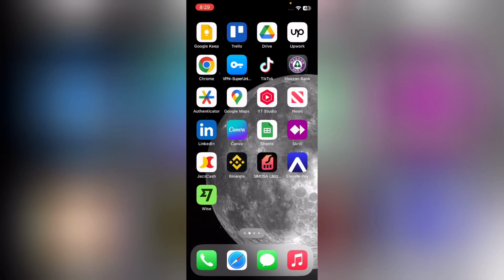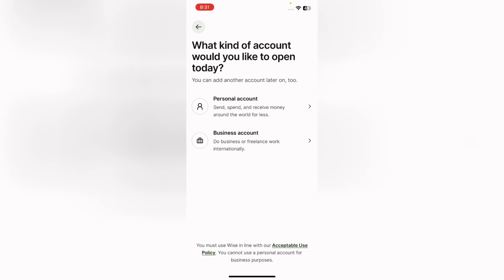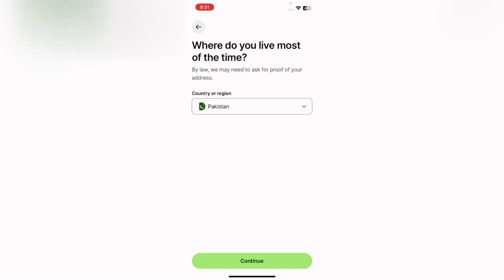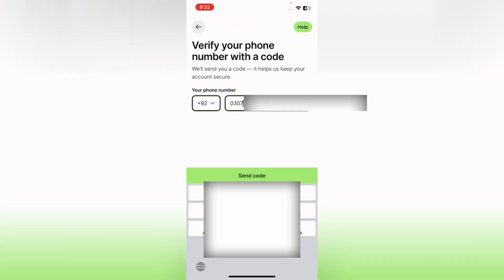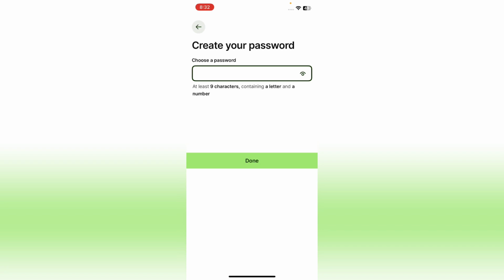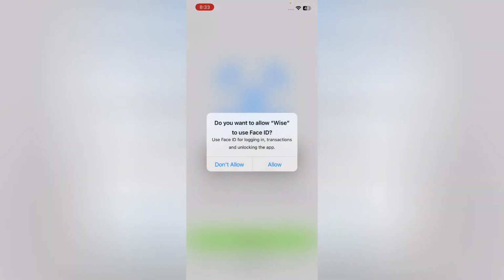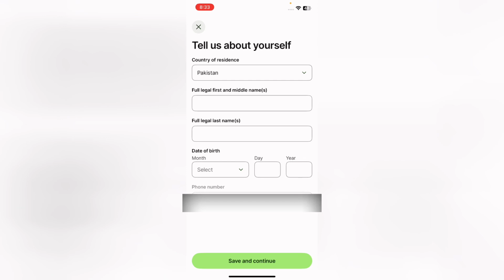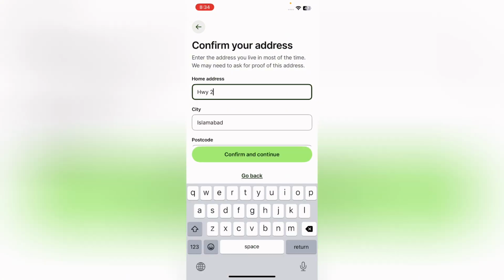How To Open Wise Bank Account (Full Guide) 2025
Learn how to open a Wise Bank account (2025) 💳📱💻 with this full step-by-step guide. Whether you’re on mobile or PC, this tutorial with clear animations ✨ will walk you through the entire setup process quickly and easily. Perfect for beginners who want to start banking with Wise today!